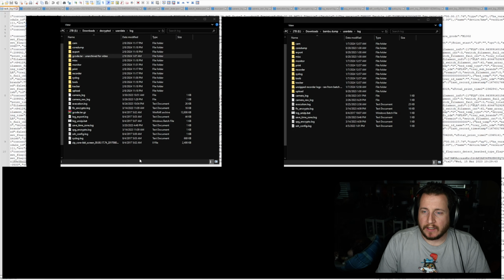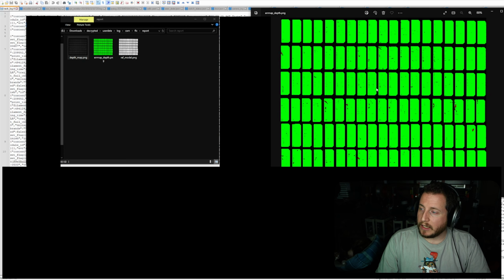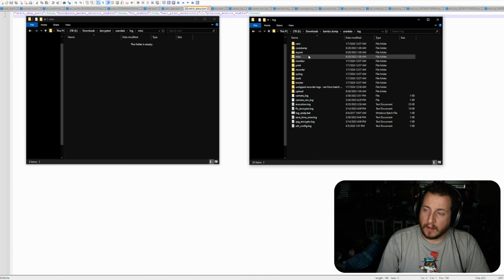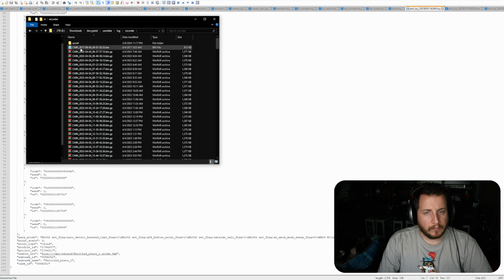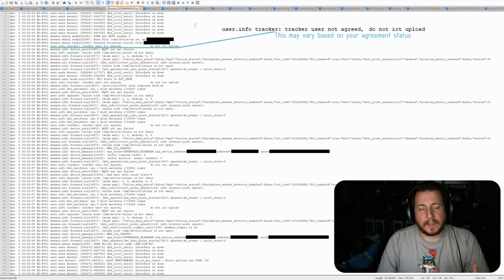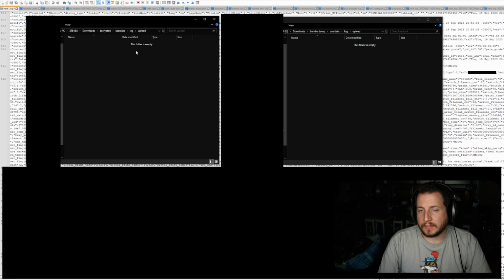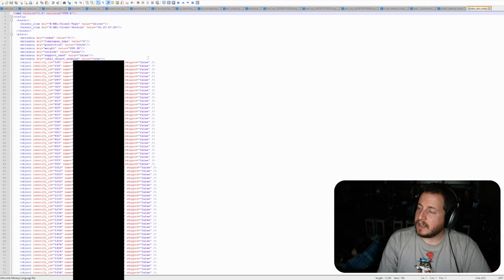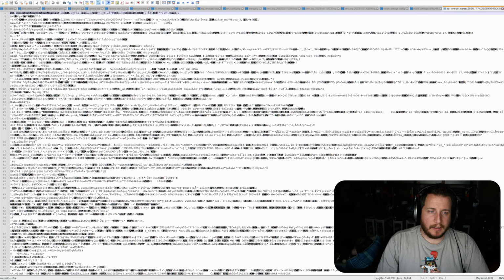What is Inside a Bambu Lab Log File???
Ever wondered exactly what is being collected in the encrypted @BambuLab log files? Today we are giving you an unprecedented look into what is inside the log file so you can better understand what you are sending in those logs, and whether you are okay with it.

This video was only possible because of the X1Plus firmware allowing users to dump the machine memory and decrypt the log files. To learn more about X1Plus, check out their

0:00 Intro/Comparison
1:43 CAM
6:40 Coredump, Export, Misc
6:56 Monitor
9:54 Print
10:23 Recorder
11:53 Syslog
12:56 Tools and Tracker
15:06 Upload, Camera, and Execution
16:08 FLC_encrypto
16:38 G-Code
19:28 Log_export
20:10 SPG_encrypto
20:22 SSH_config
20:39 Sys_log
22:03 Final Thoughts/Outro

NOTE: we will not tolerate hate in the comments. You act like a jerk, your comment will get removed.